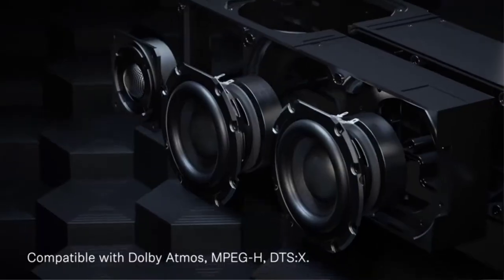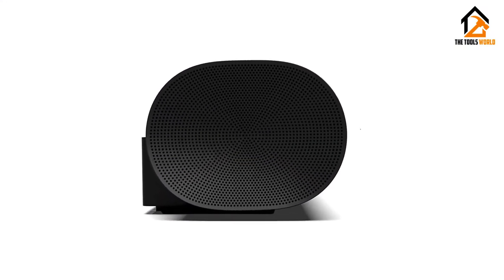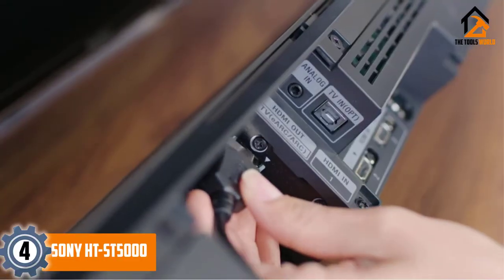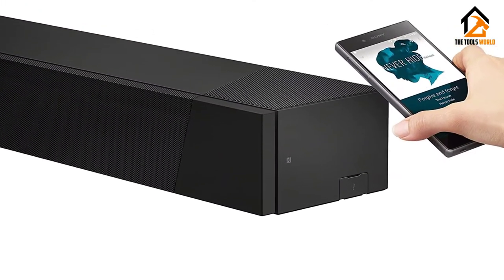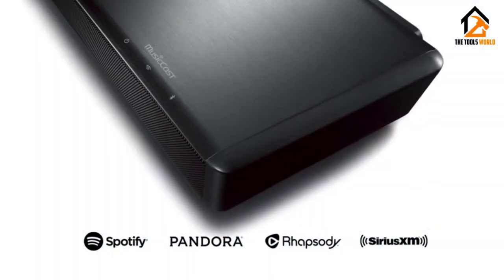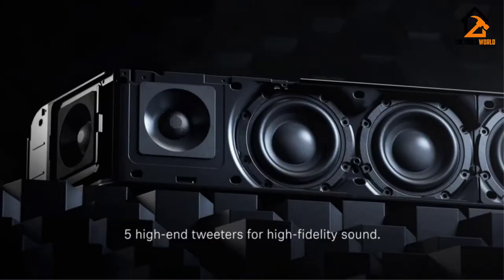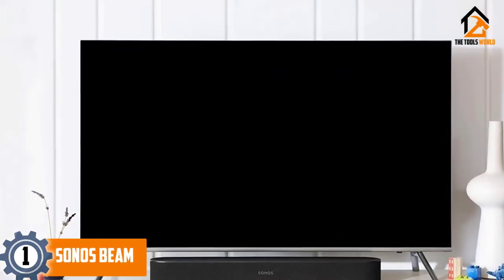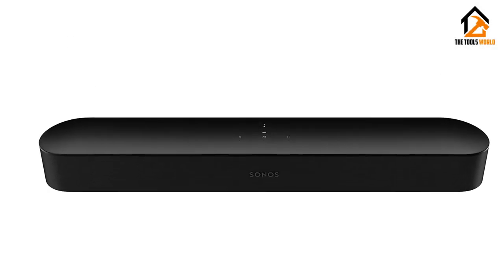Best Soundbar For Music [Top 5 Picks]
▶️ In This video, We recommended the top 5 best Soundbar For Music.

▶️ 4. Sony HT-ST5000.

▶️ 3. Yamaha YSP-2700.

▶️ 2. Sennheiser Ambeo Soundbar.

▶️ 1. Sonos Beam.

Are you Searching for the Best Soundbar For Music? So now you are in the right place to get valuable info on Soundbar For Music.

In this video, we shortlisted the top 5 Best soundbars for Music in 2024. We made this list based on our personal opinion. After performing our research based on their price, quality, durability, brand reputation, and other related issues, we ranked them with no particular request or influence.

We have tested each Soundbar For Music and tried to include in-depth information on Soundbar For Music in our Video which will be enough to fulfill all of your needs. We recommended The Top 5 Soundbar For Music In this video. All of them are maintaining quality. If you want to buy Soundbar For Music, we think this list will benefit you.

We hope you like the Soundbar For the Music we selected for this year. If you have any questions related to the Soundbar For Music which are listed here, please leave a comment down below and we will get back to you as soon as possible.